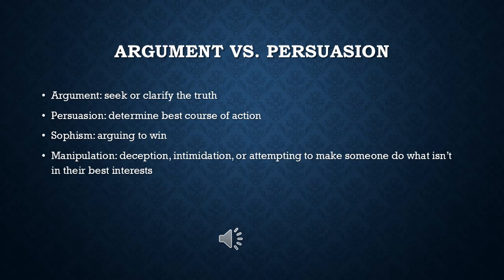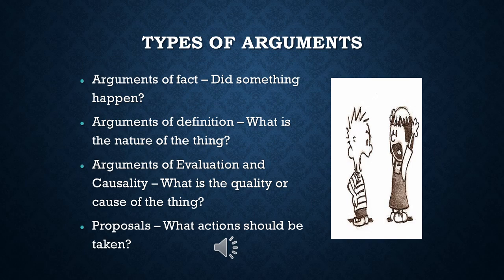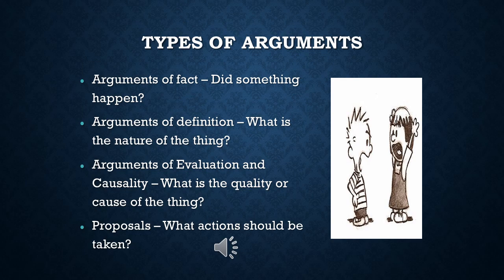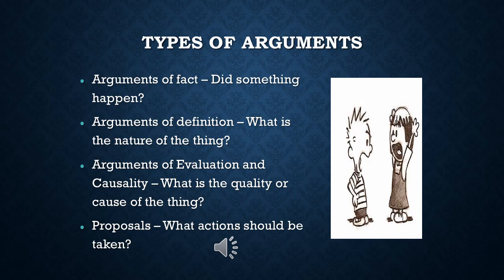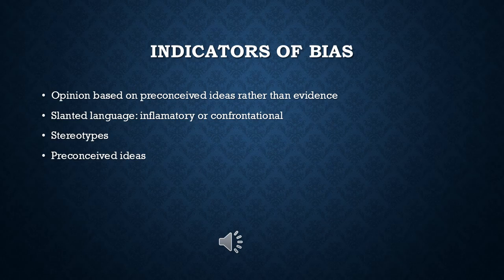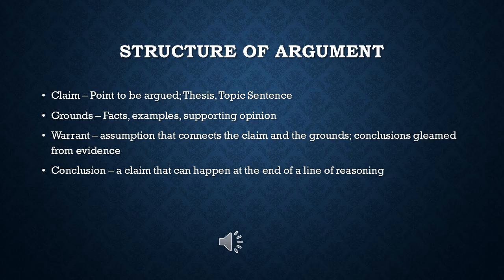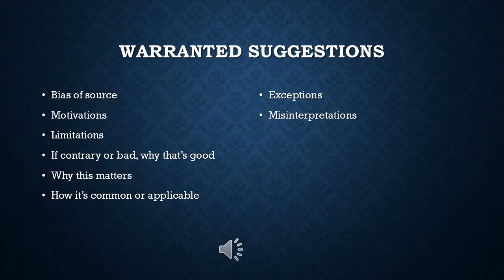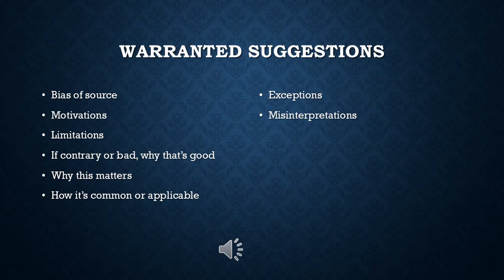English 1301 - Argument and Persuasion Part I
Part one of a two part series of lectures on writing persuasive arguments.